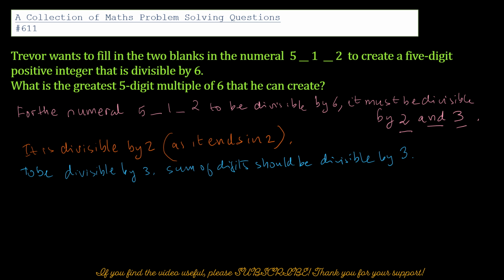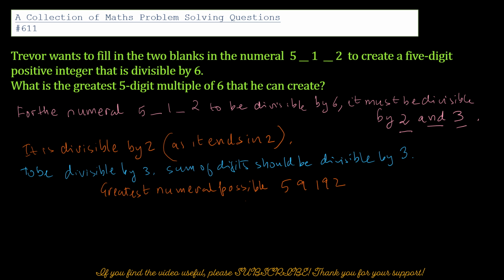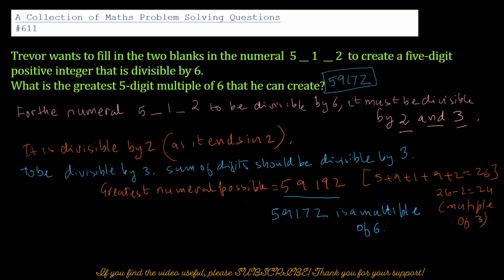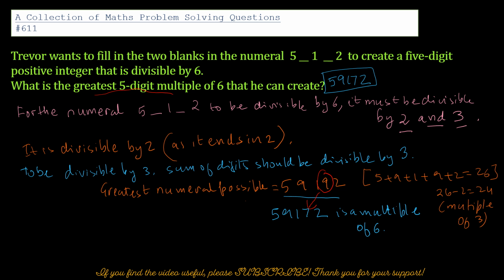A Collection of Maths Problem Solving Questions #611 (Numbers | Number Theory)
Trevor wants to fill in the two blanks in the numeral  5 __ 1  __ 2  to create a five-digit positive integer that is divisible by 6.
What is the greatest 5-digit multiple of 6 that he can create?